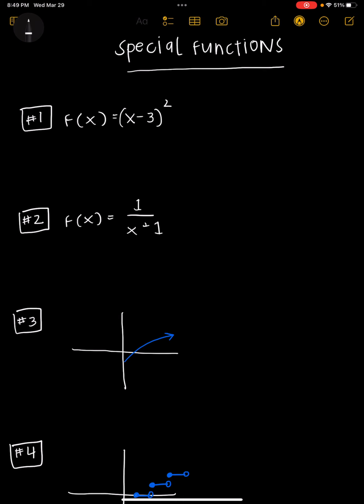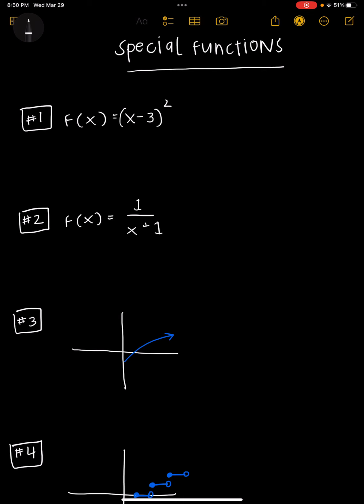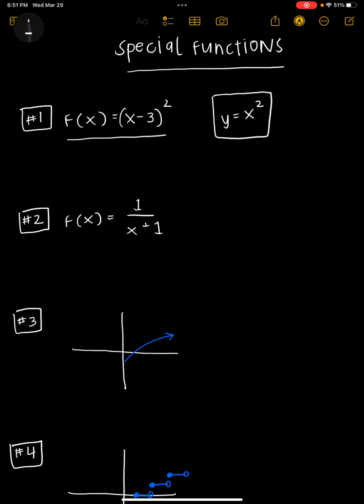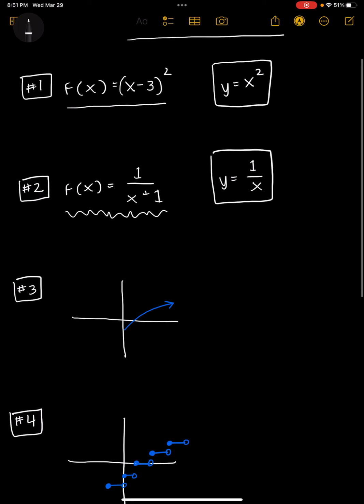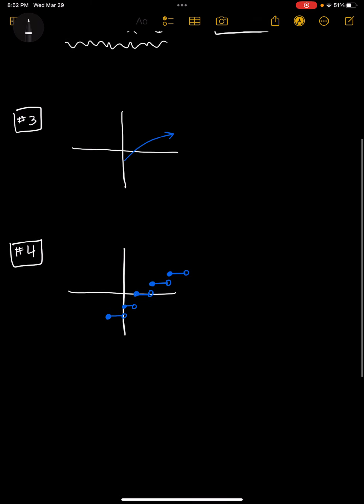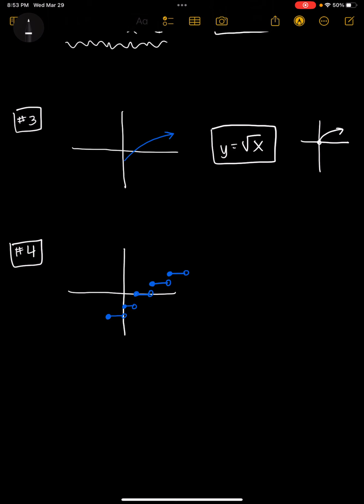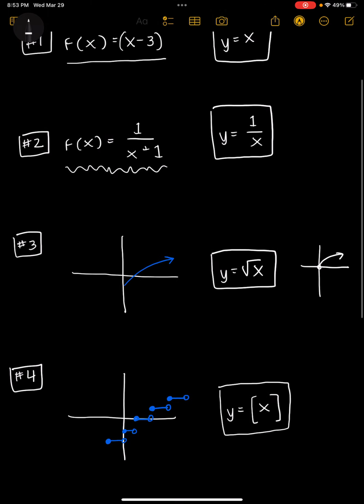Special Functions SM2